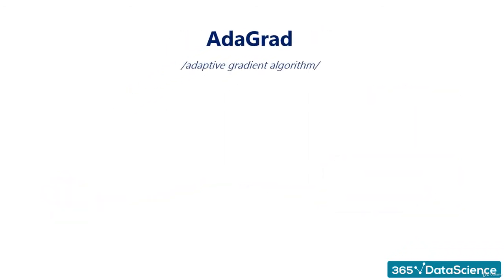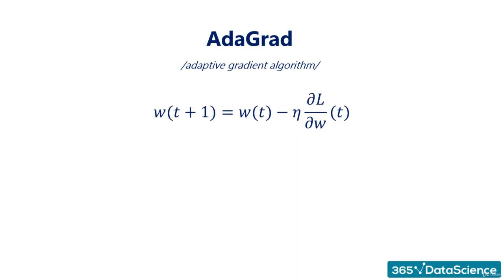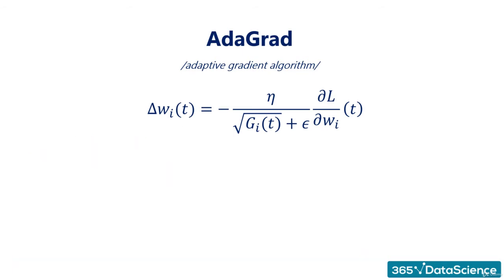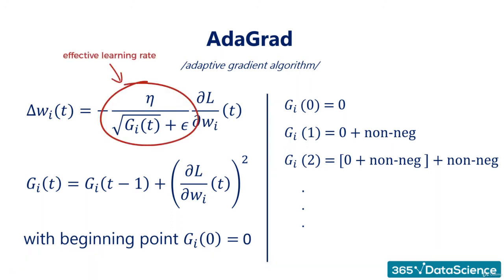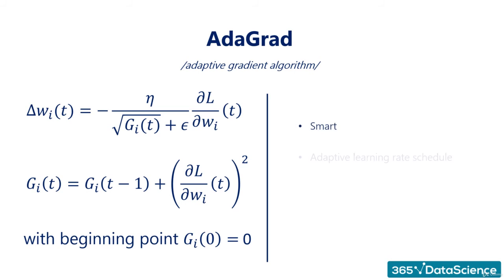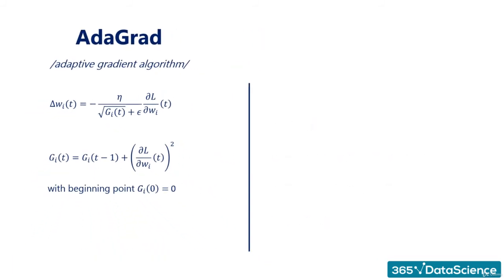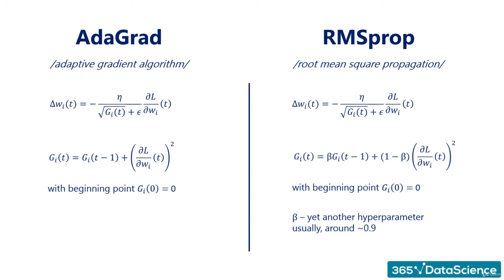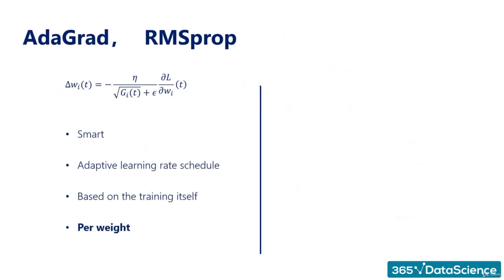263 Adaptive Learning Rate Schedules AdaGrad and RMSprop(GRADIENT DESCENT & LEARNING RATE SCHEDULES)